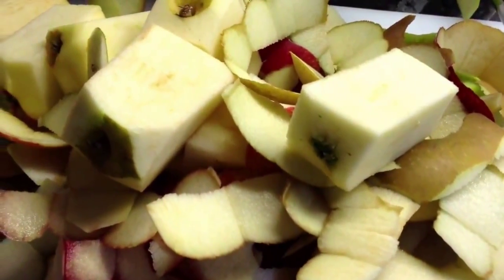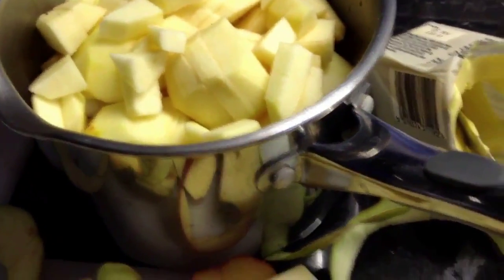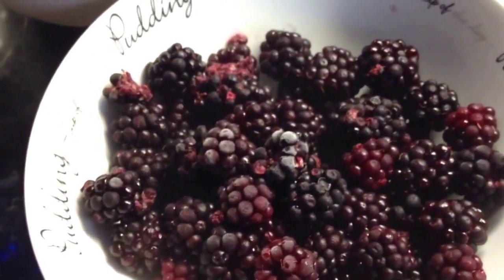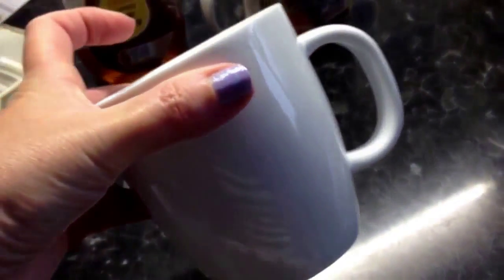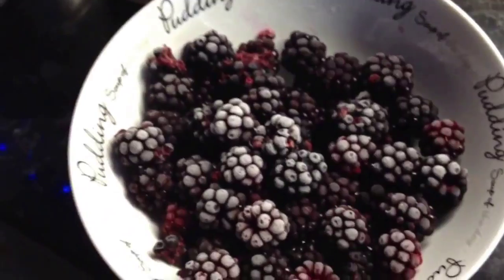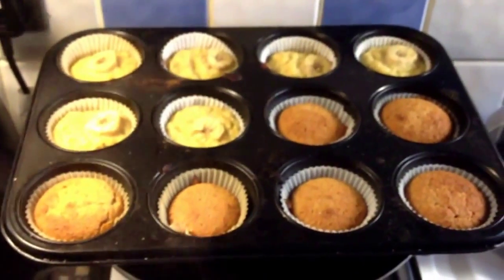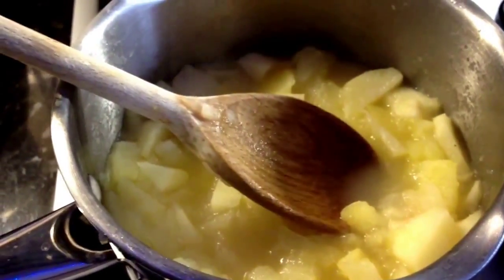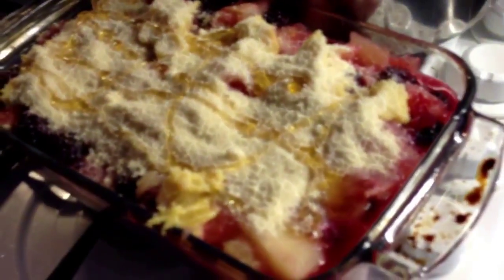Recipe apple and blackberry healthy crumble Scd legal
The specific carbohydrate recipe for apple and blackberry healthy crumble.
This is fantastic for those struggling with digestive health issues!

I really appreciate your support.  Feel free to get in touch and let me know your stories or questions.  We will be having regular Q and A sessions on this channel.